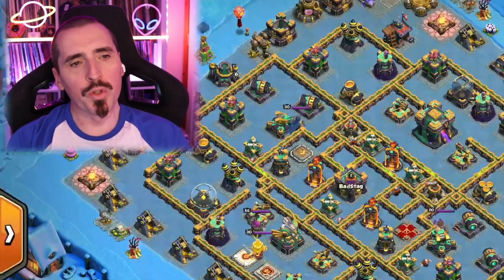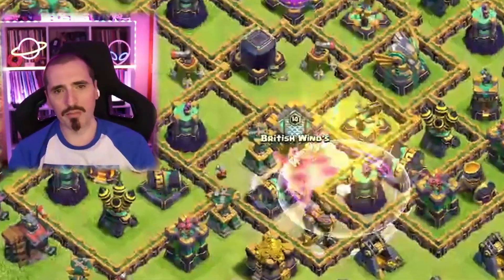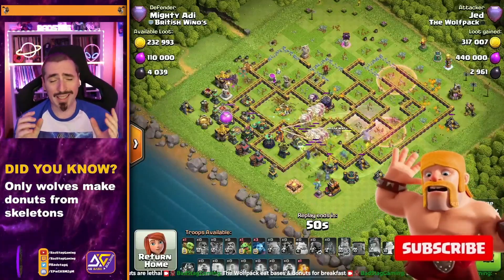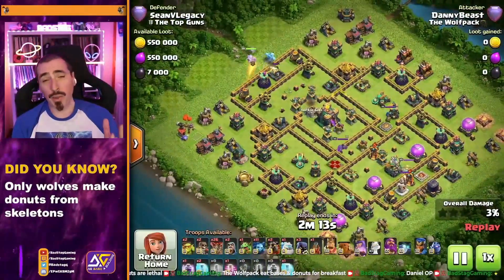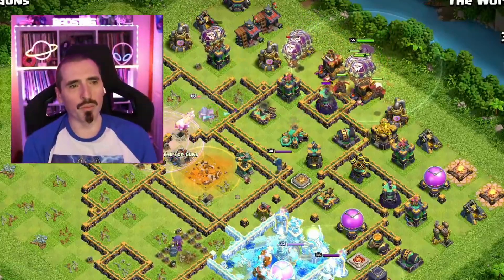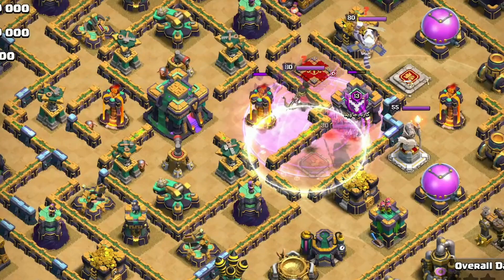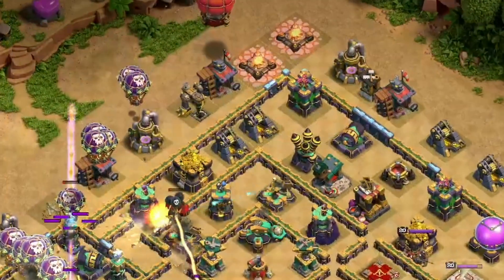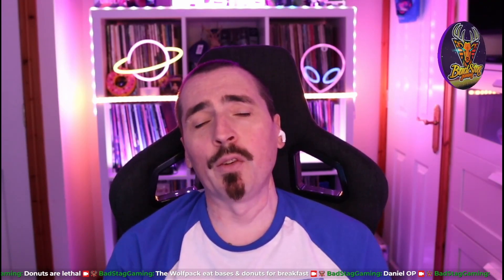DONUTS AND LALO'S - THE PERFECT COMBO FOR 3 STARS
The Wolfpack are making a name for themselves in the pro scene as some of the BEST hitters there are. And I'm lucky enough to be member of the pack so I get to bring you their AMAZING SKELE & BELLY DONUT LALO hits from this months LEGEND LEAGUE CHALLENGE!!

Not only can thses clasher smash bases with the SKELE DONUT LALO but they also rock out to the BELLY DONUT LALO strat too.

Check out my 1st EVER BELLY DONUT LALO live on stream too!!!

Music from: Streambeats, Imuno & Epidemic

You can hang out with me and my friends on Discord, Twitch & Twitter.